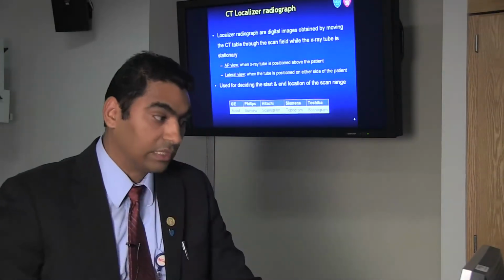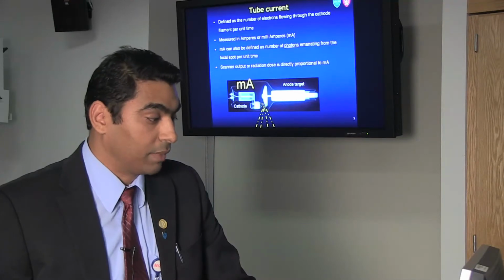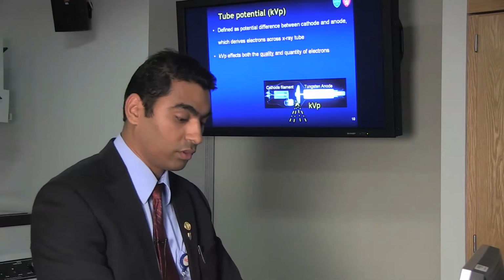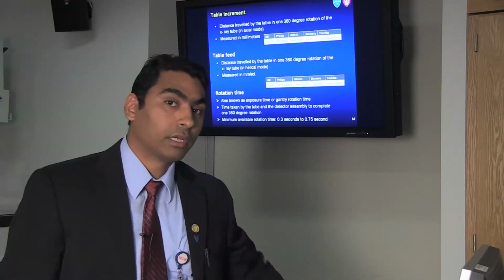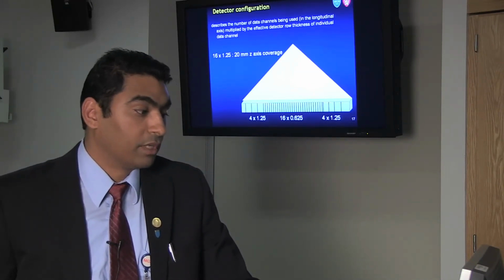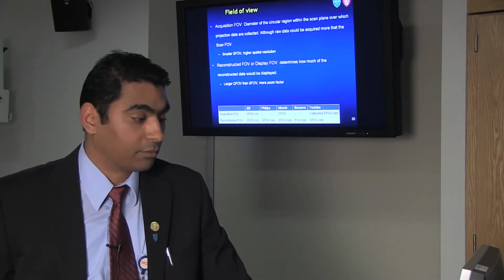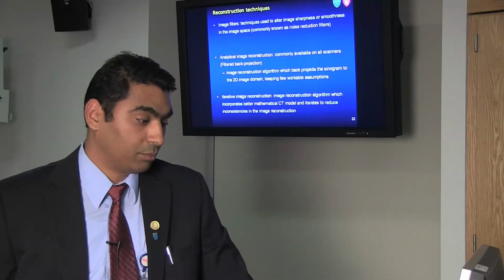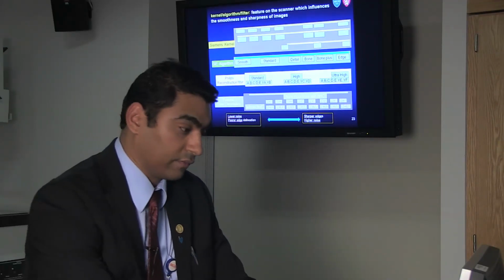Glossary of CT Scan parameters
Dr Sarabjeet Singh, MD MMST, MBA. Assistant Professor of Radiology Harvard Medical School.